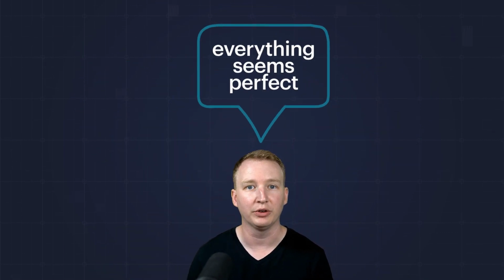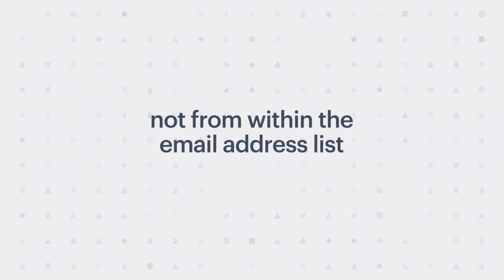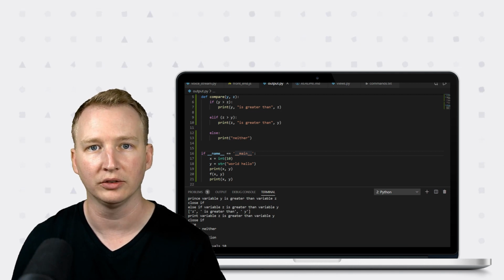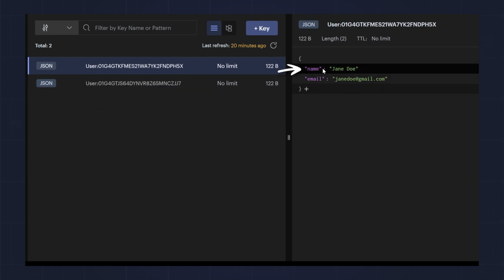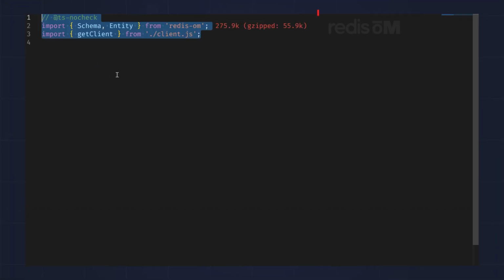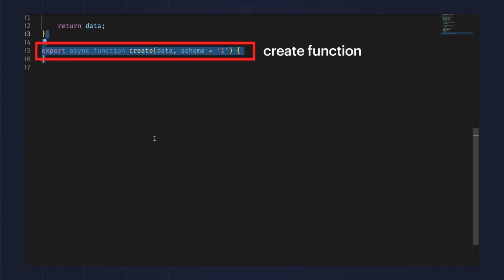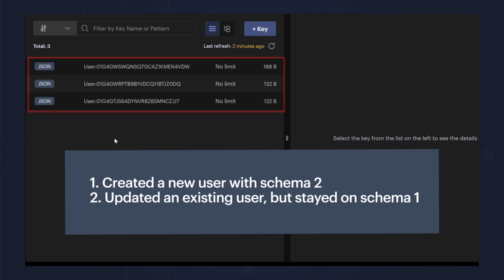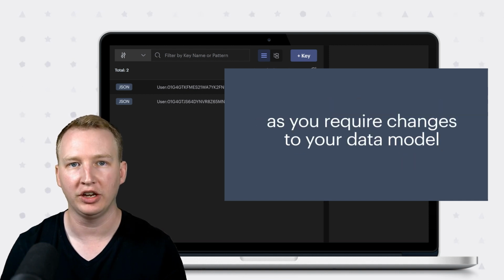The Schema Version Pattern: NoSQL Data Modeling with Redis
NoSQL data modeling makes building applications easier than with a relational database. One useful protocol to change your data model and upgrade your data is the Schema Version Pattern.

When building applications with a SQL database, it's very difficult to make any changes to your data model once you've started building. By using the Schema Version Pattern with Node.js and Redis Stack, you can pivot your data structure easily. Watch and learn more.